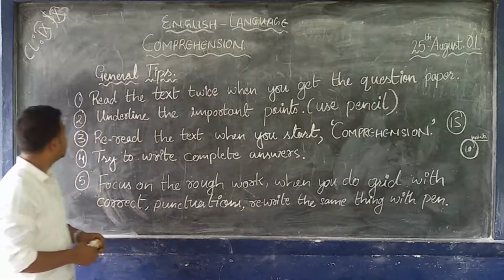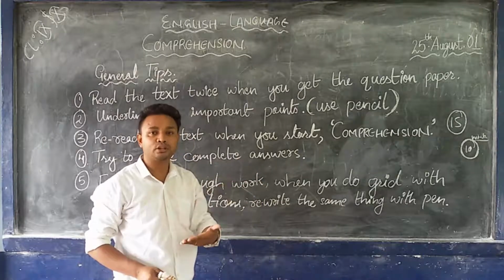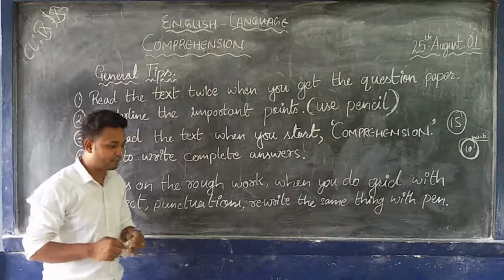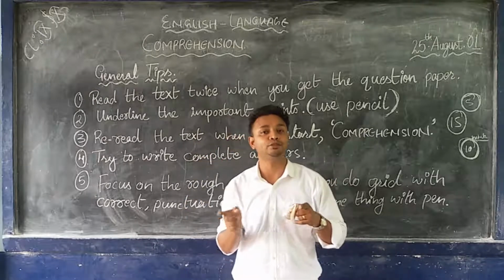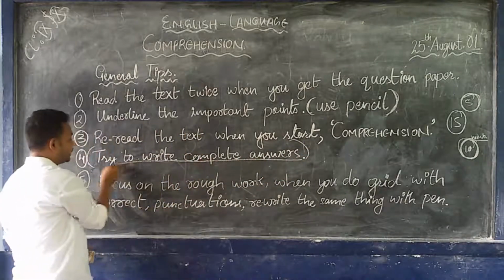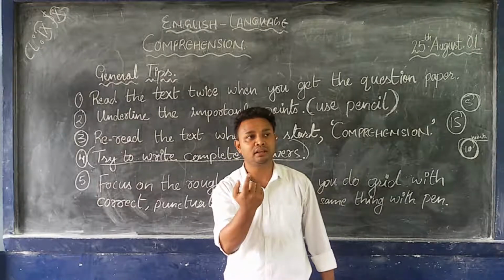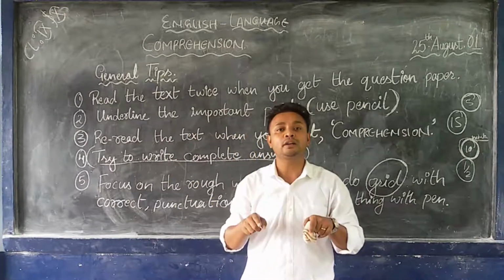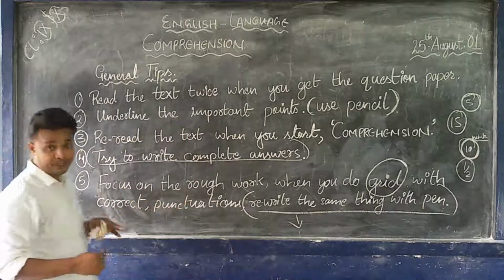Class IX & X English I